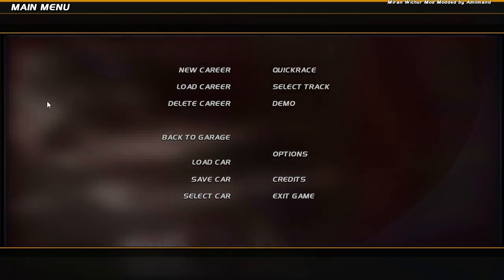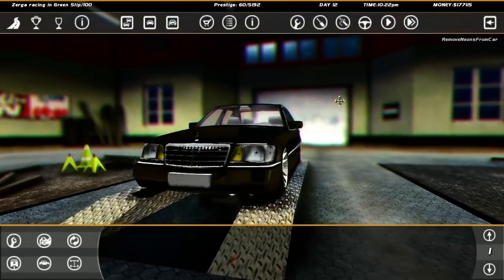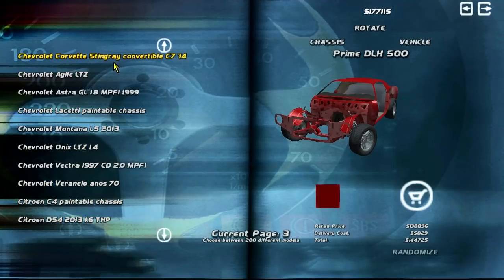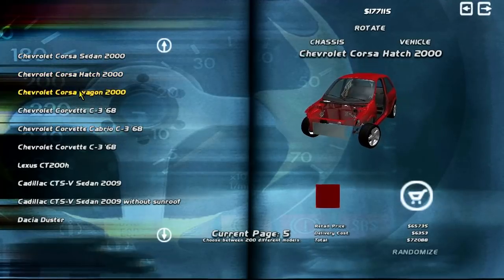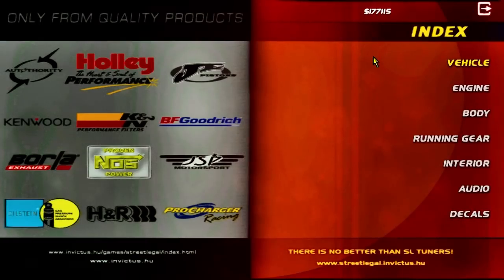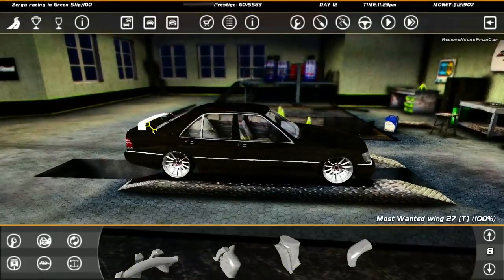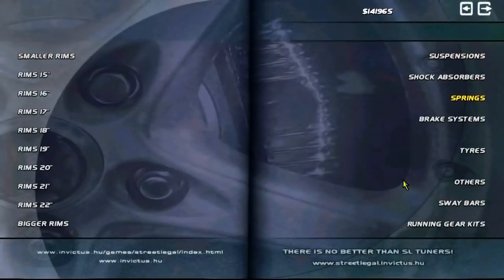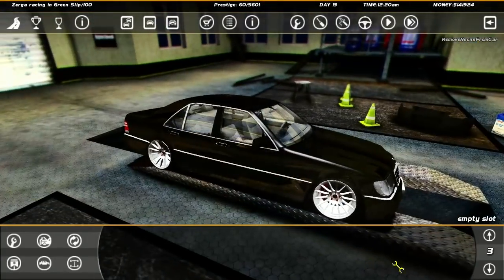Street Legal Racing Redline EXHAUSTIVE - SLRR MOD PACK REVIEW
► SLRR MOD PACK REVIEW

► We are back with SLRR mod pack reviews. and today it is SLRR EXAHUSTIVE at oh boy does it have a ton of parts to it.